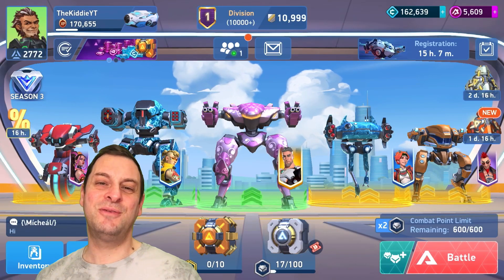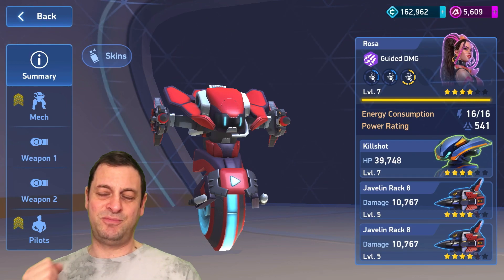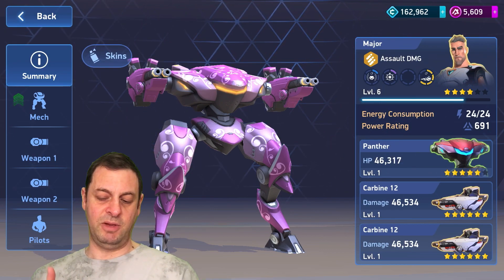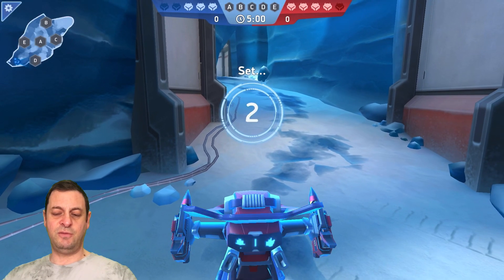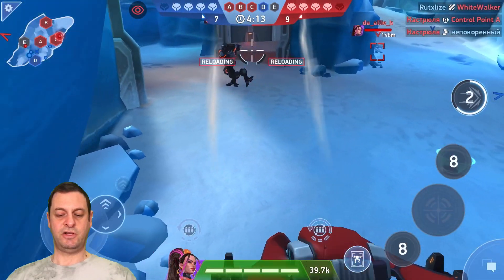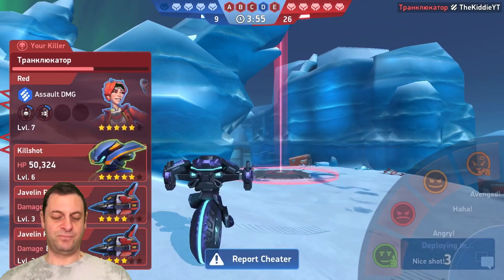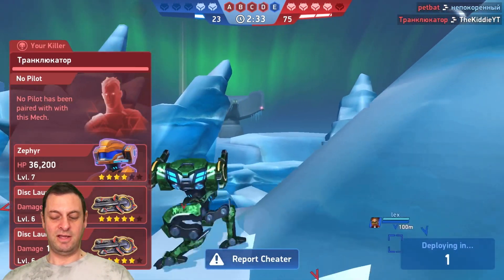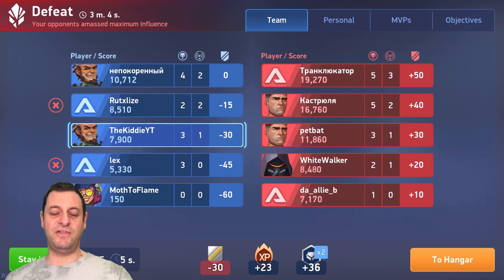When The Other Team Are Too Good, My Next Upgrade - Mech Arena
Join me as we get stronger and take on tougher opponents in Mech Arena.

FRAG Creator code 'Kiddie' 🔥